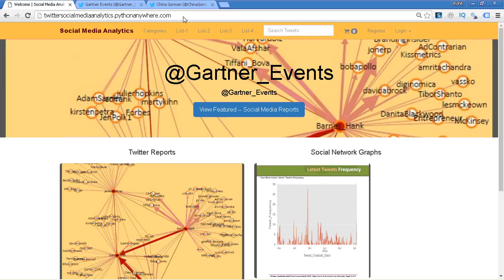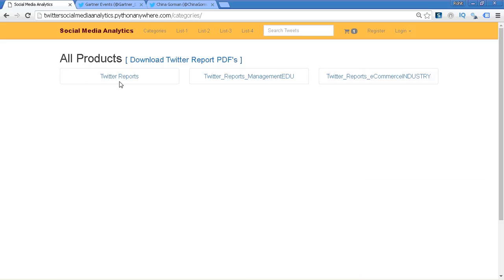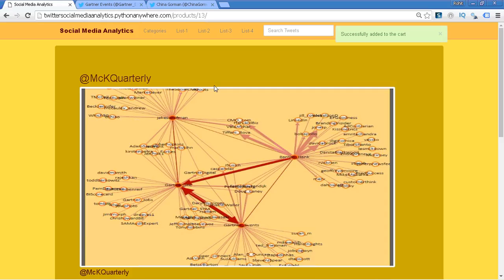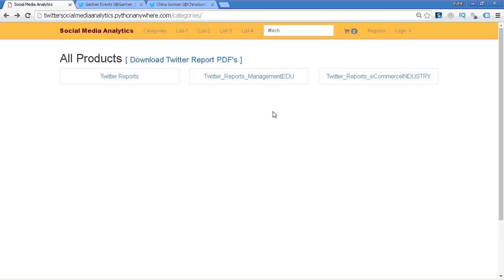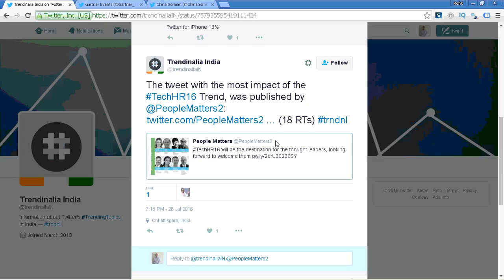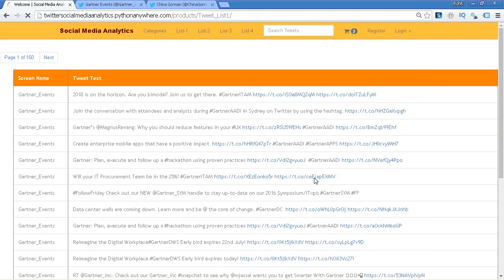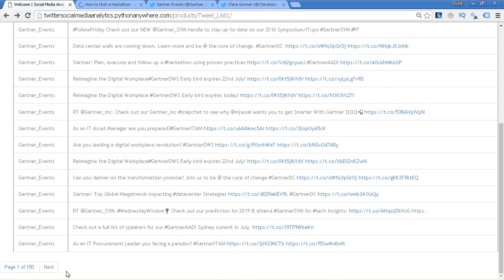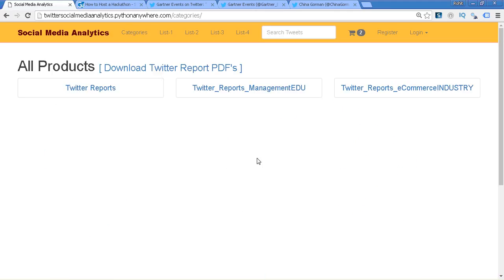Twitter Social Media Analytics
Twitter Social Media Analytics @Gartner_inc , @Gartner_events ,